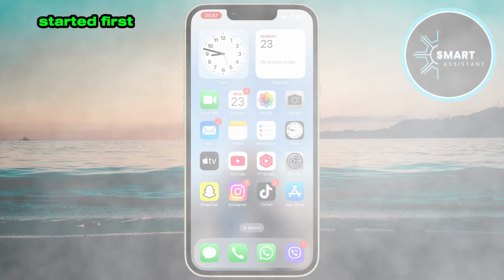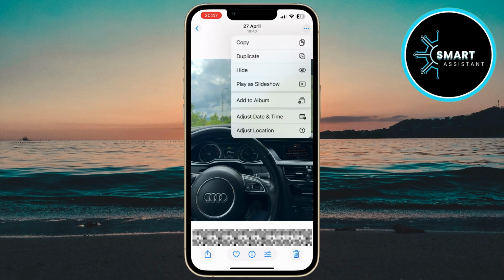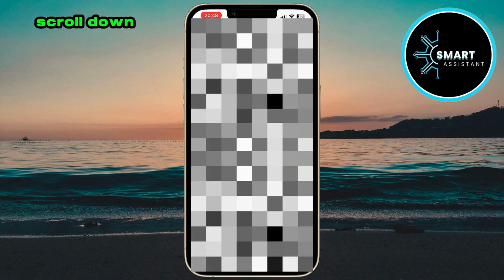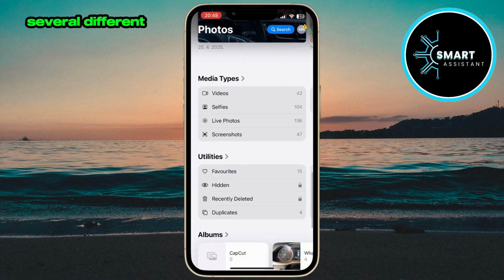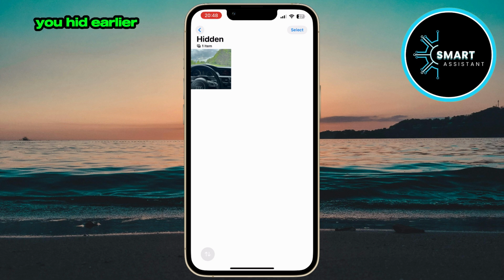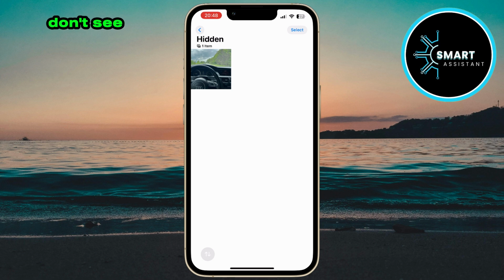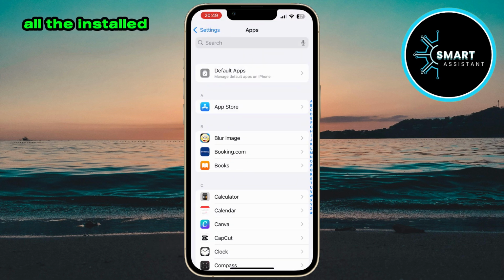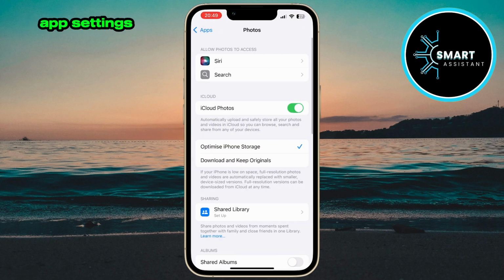How to Hide and Find Hidden Photos on iPhone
In this video, I’ll show you how to hide photos on your iPhone, how to access them later, and what to do if the hidden album is missing.